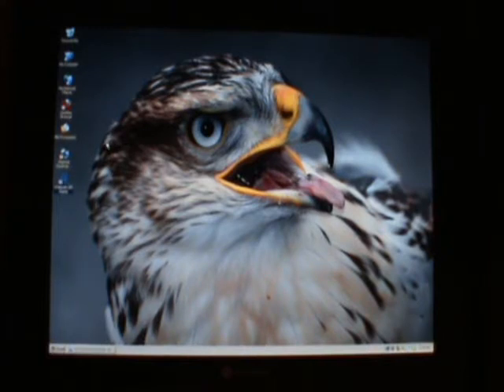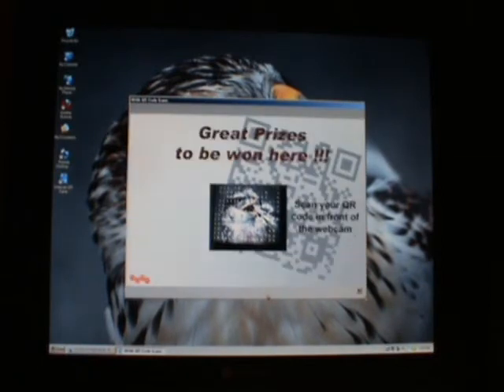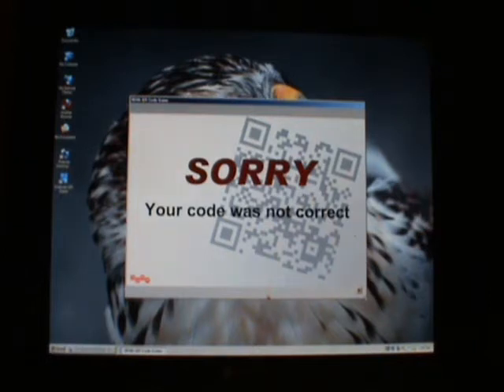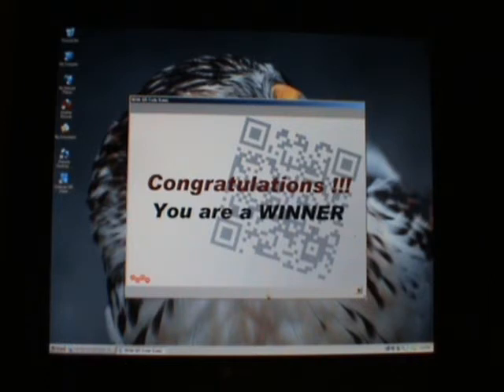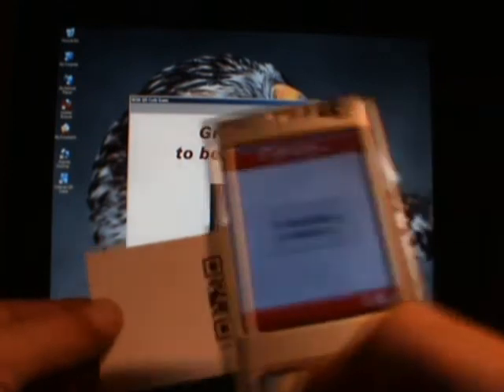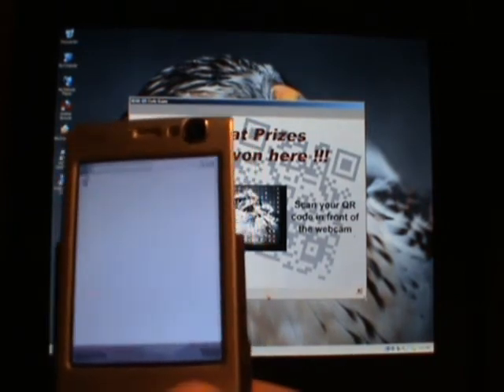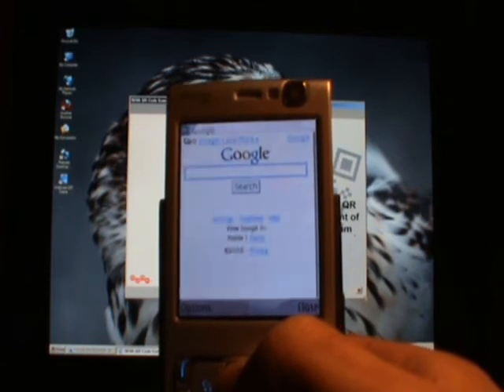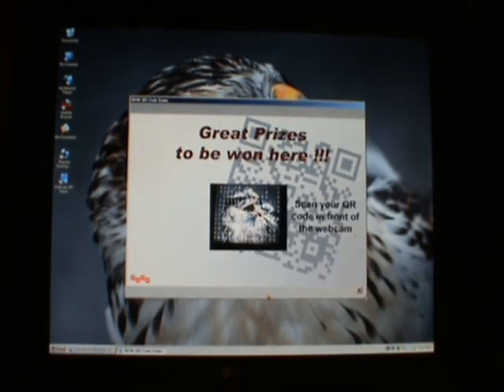Webcam QR Code Game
A D.I.Y. QR code game for Windows 32 bit with a webcam. Images and sounds are configurable to suit your needs. Have fun and do more with QR Codes.